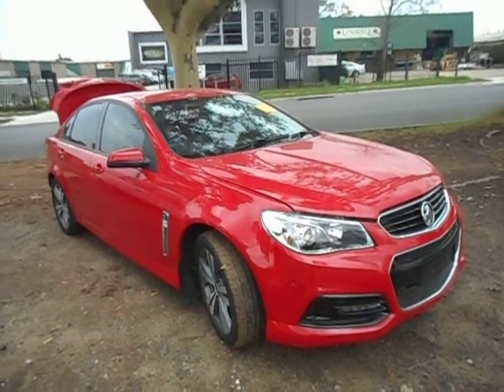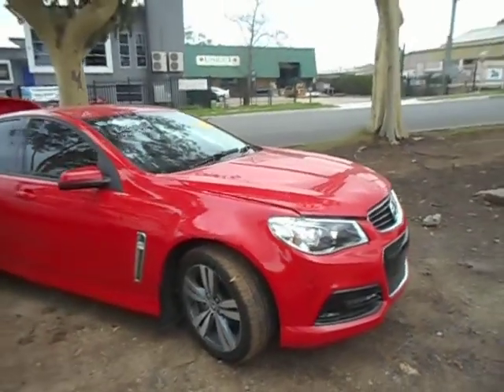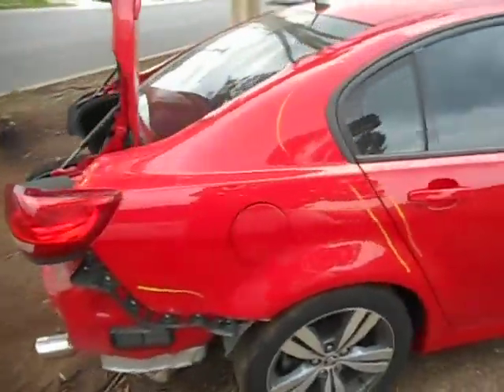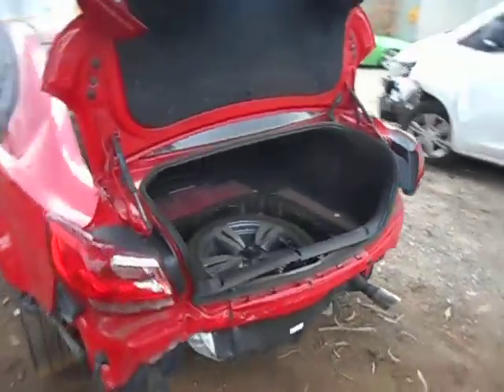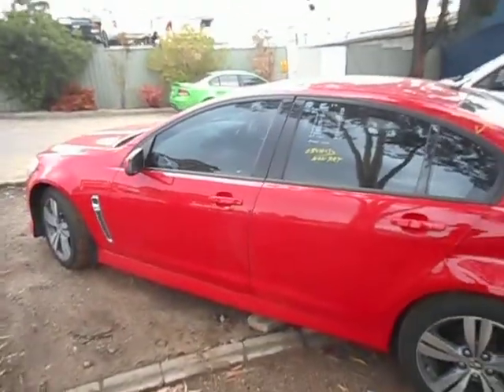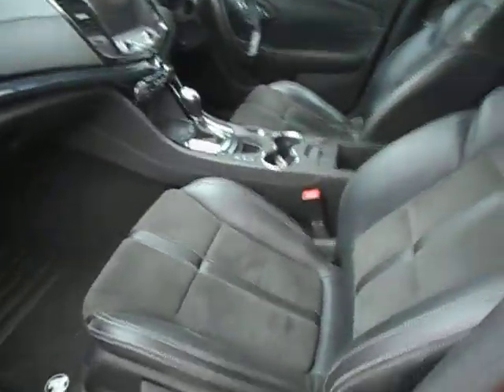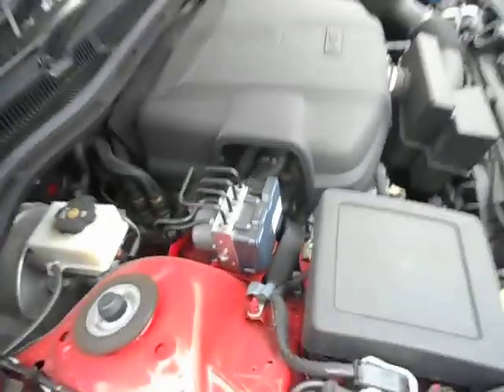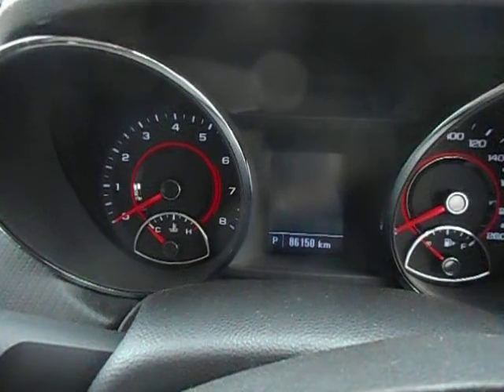V3342 VF SV5 COMMODORE 3.6 LFX ENGINE RUNNING AT NARELLAN AUTO PARTS PLUS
NOW DISMANTLING THIS 2014 VF COMMODORE SV6 SEDAN.
HAS A GOOD 3.6 V6 LFX CODE ENGINE AND 6 SPEED AUTOMATIC TRANSMISSION TRAVELLED 86150 KLM